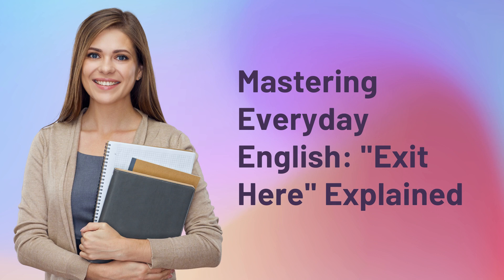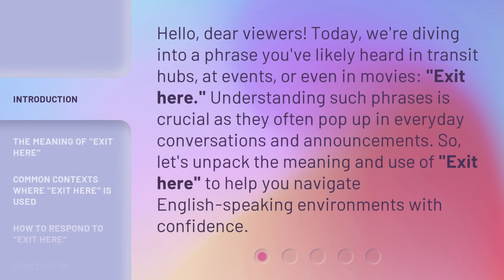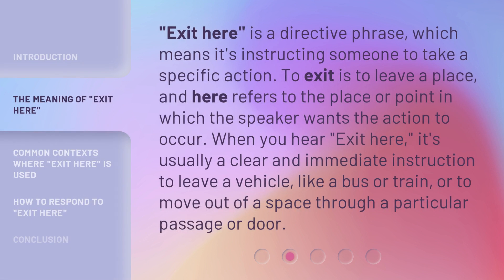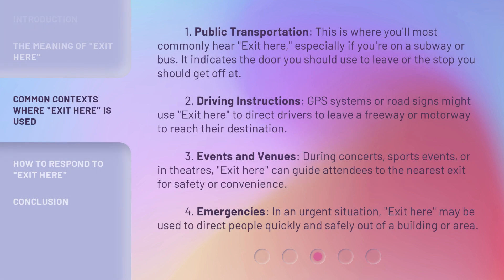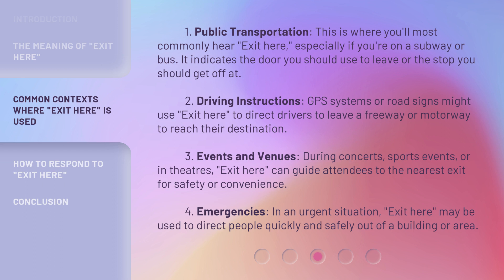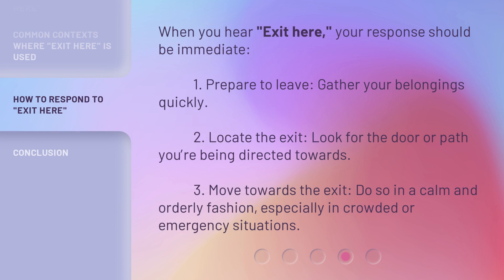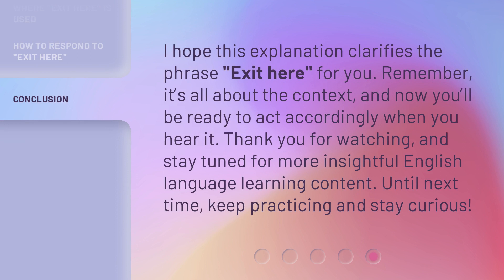Mastering Everyday English: "Exit Here" Explained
Mastering Everyday English: Understanding "Exit Here" • Learn the meaning and usage of the common phrase "Exit Here" in everyday English conversations and announcements. Discover where you're likely to encounter this directive phrase and how to respond with confidence.

00:00 • Introduction - Mastering Everyday English: "Exit Here" Explained
00:35 • The Meaning of "Exit Here"
01:05 • Common Contexts Where "Exit Here" is Used
01:56 • How to Respond to "Exit Here"